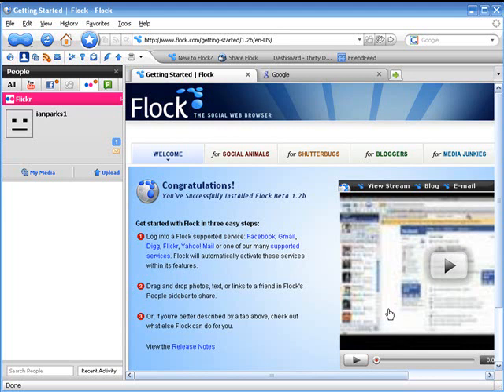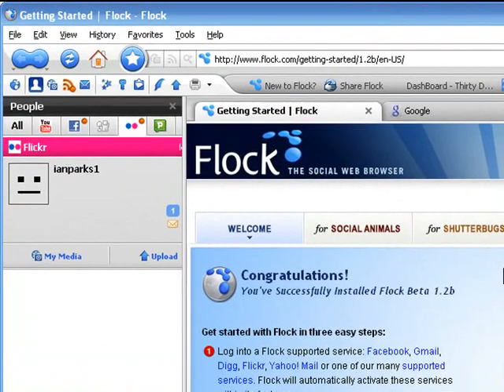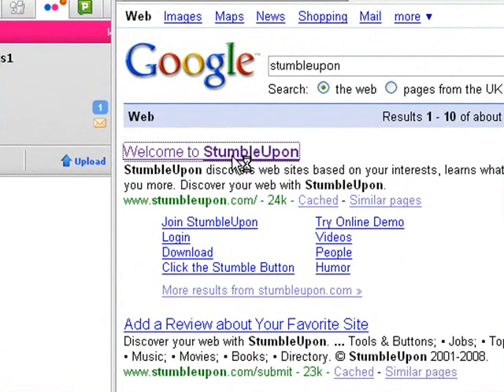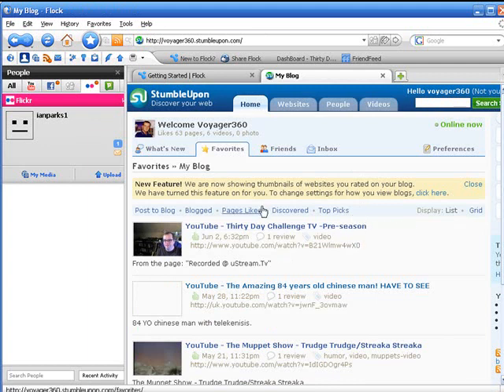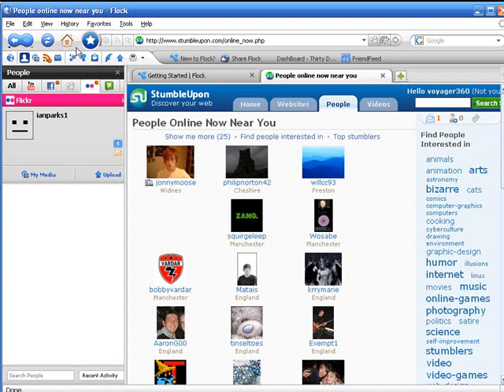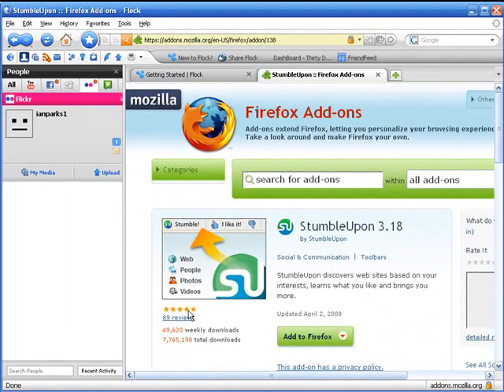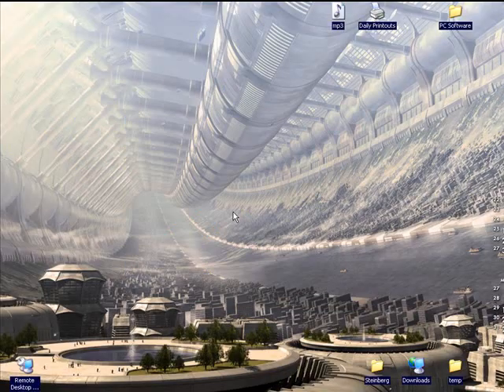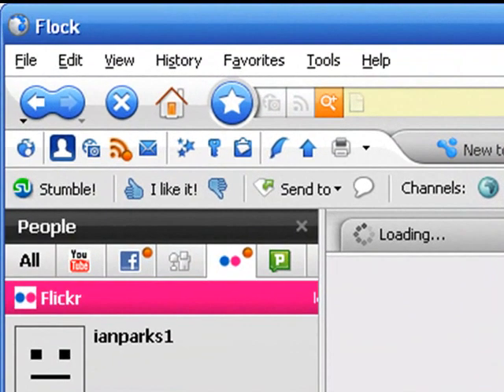Add Stumbleupon Toolbar to Flock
How to add the StumbleUpon toolbar to the Flock Browser.